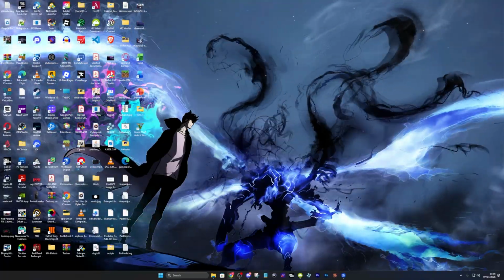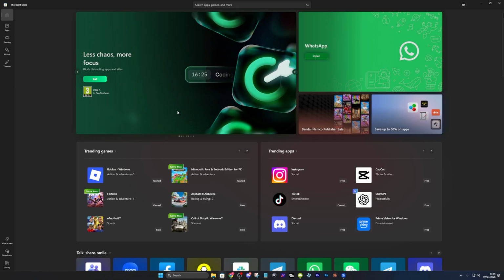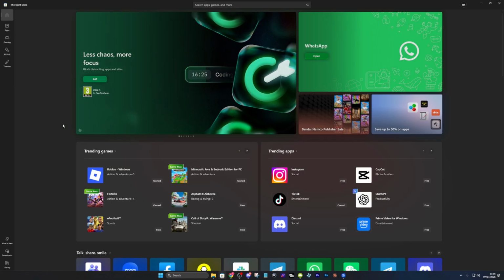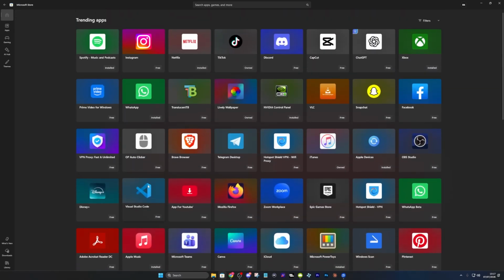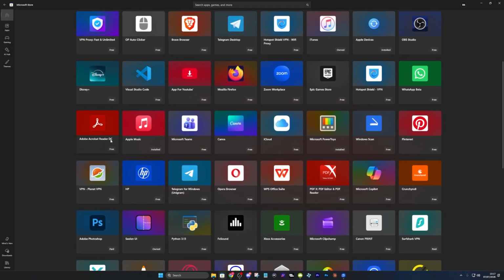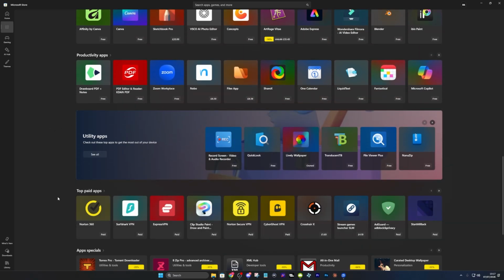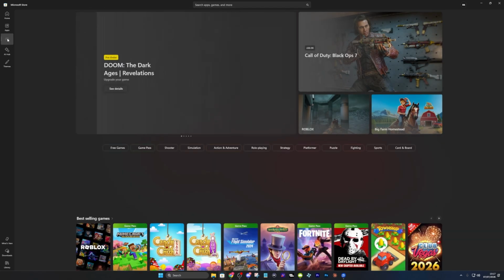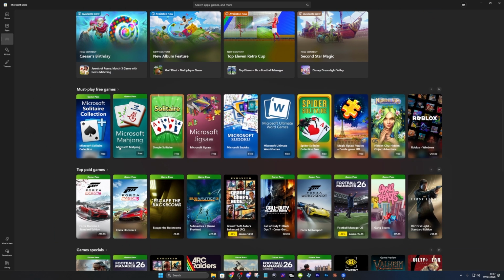How To Download Apps On Dell Laptop - Step By Step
How To Download Apps On Dell Laptop - Step By Step, Download Apps On Dell Laptop - Step By Step